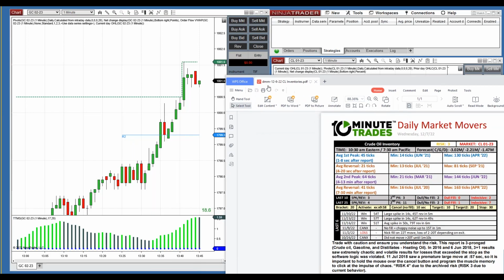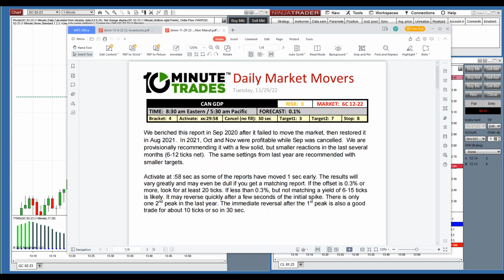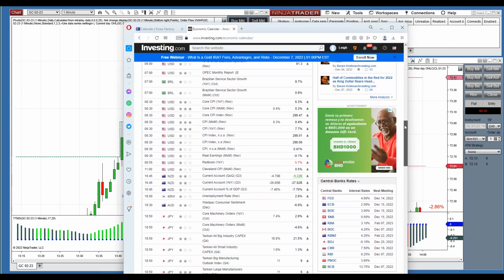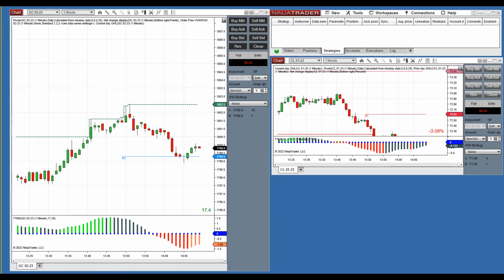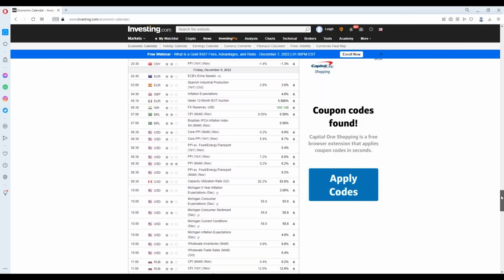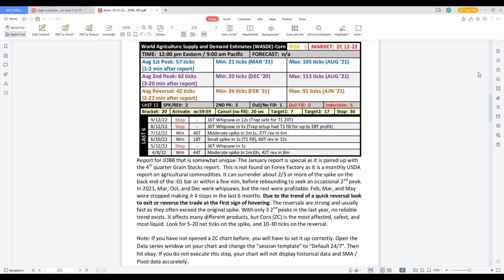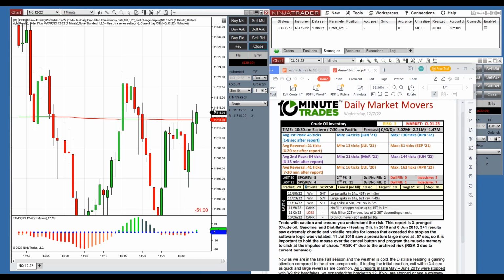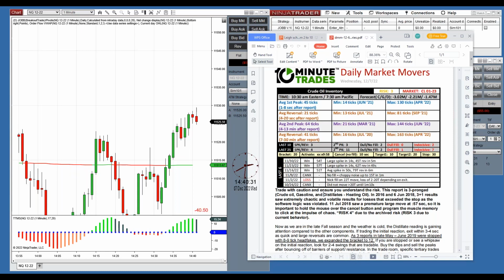Day 7 Challenge Video Calendars